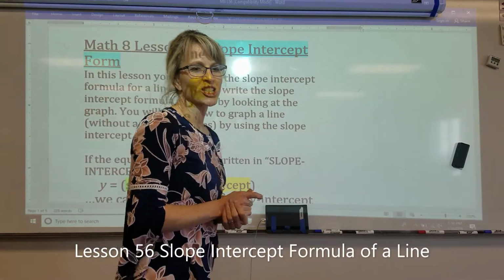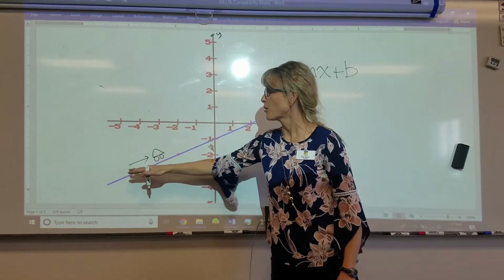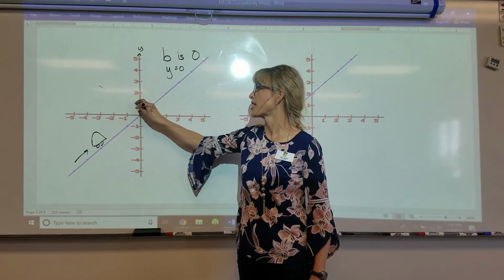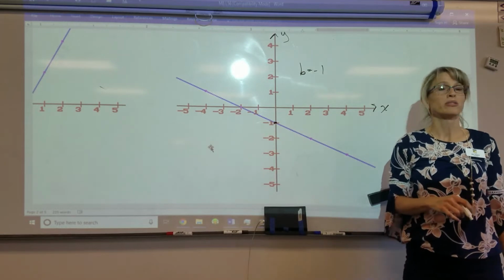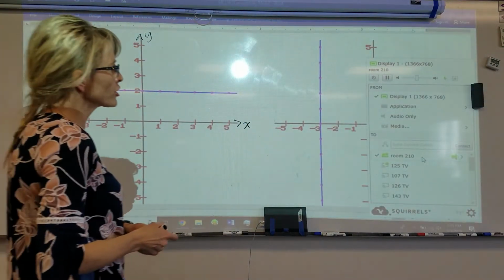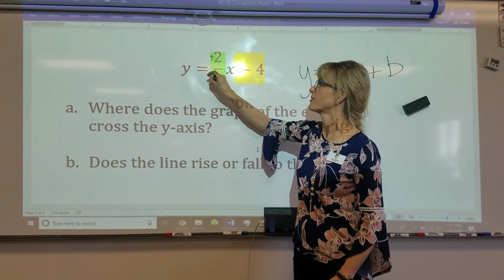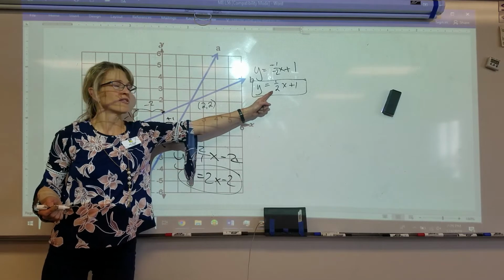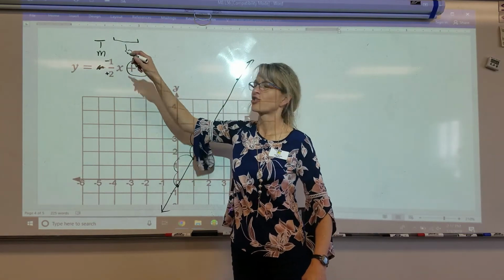L56 Slope Intercept Formula of a Line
In this lesson you will learn the slope intercept formula for a line.  You will write the slope intercept formula of a line by looking at the graph. You will learn how to graph a line (without a table of values) by using the slope intercept formula. This 8th grade math lesson is taught by Mrs. Boone using direct instruction in a live classroom. Welcome!